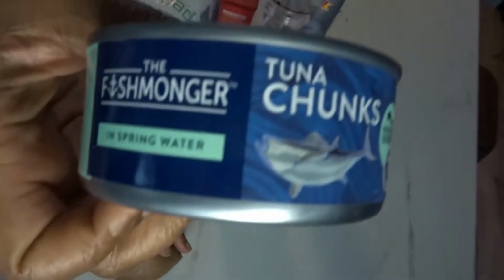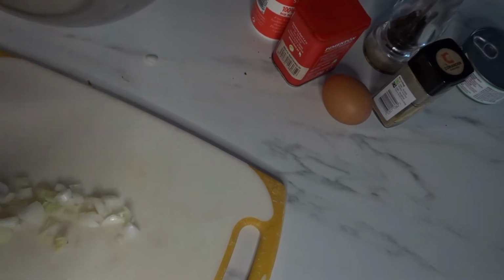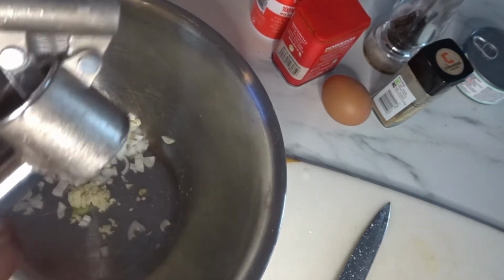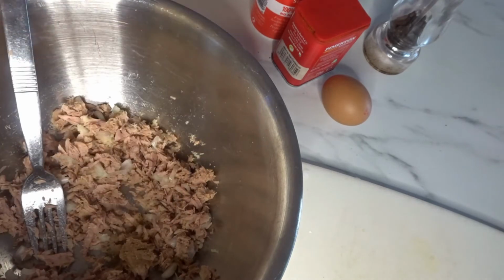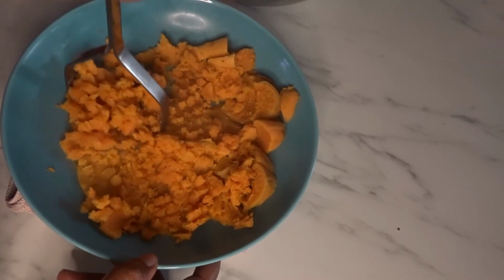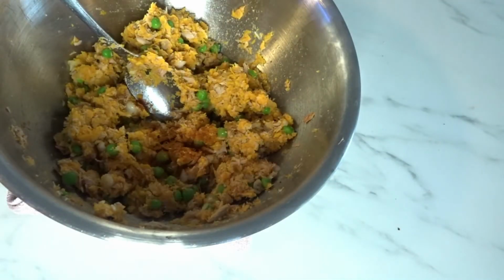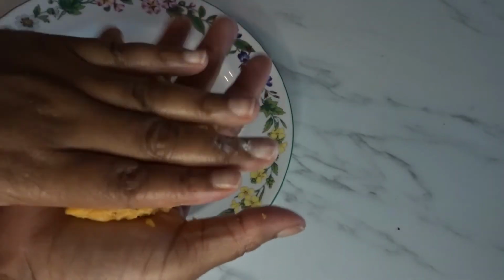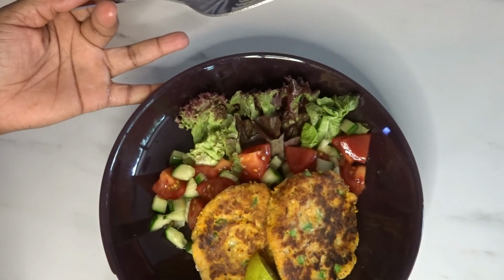Sweet Potato and TUNA Cakes / Patties ( LOW fat)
Here we have a CHEAP,  TASTY, HEALTHY, QUICK and really EASY  recipe. I made this for me  but I had left overs and the childrens really enjoyed them.

Delicious for breakfast, lunch as a side. I kept mine in the fridge once cool and were even nicer the next day x